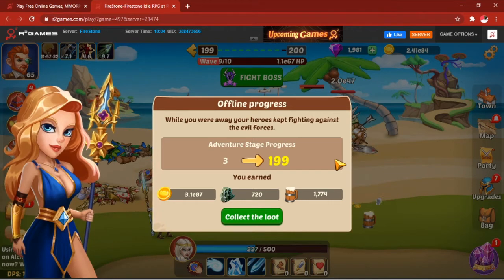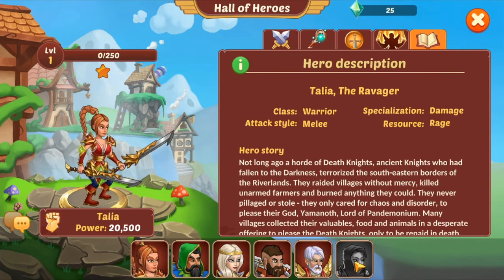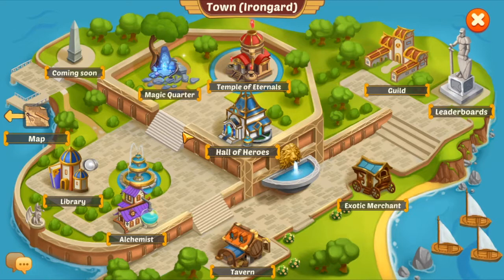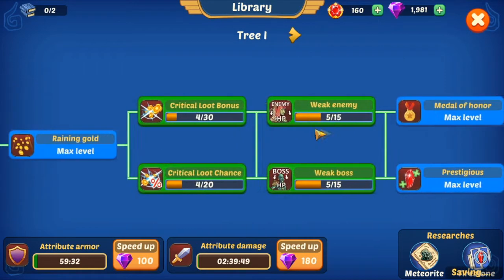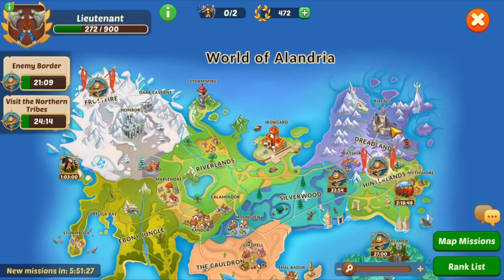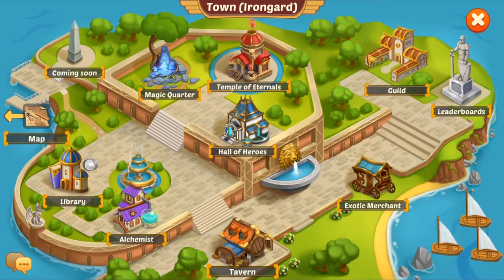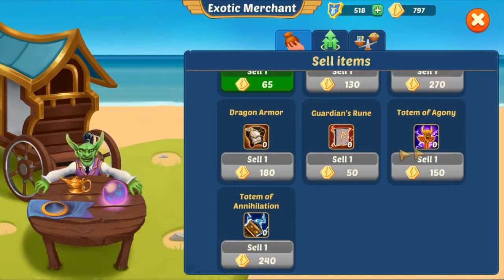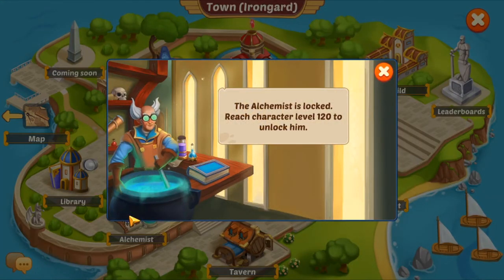Firestone Idle RPG- Town and wonders of the world. xD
Hey guys, I've been gone way too long. PS!! please ignore the background sound I am trying and is crowded where I live. Don't forget to smile.

I hope you like the video guys and girls, feel free to check out my twitter or Instagram or discord or even Patreon to for paid promo's on the vid and if you have anything to say that caught your eye don't hesitate to put in the comment section below where I will look for any descriptive ways to help me improve my channel more.